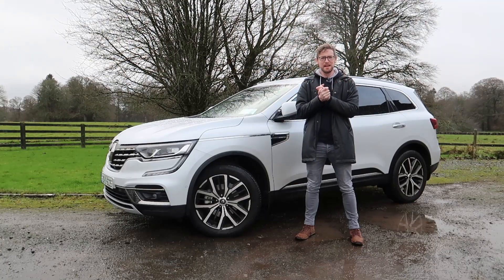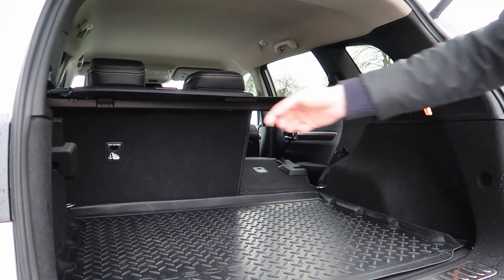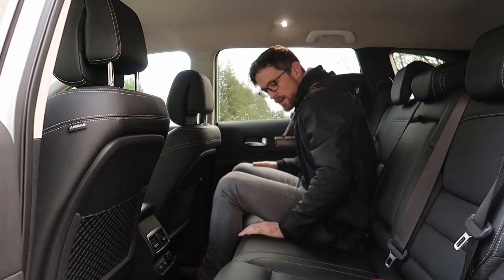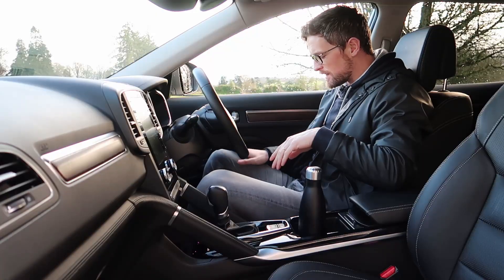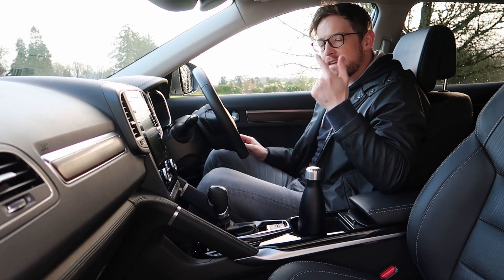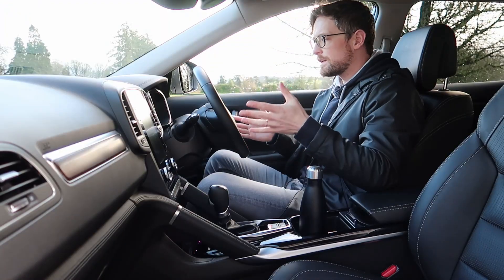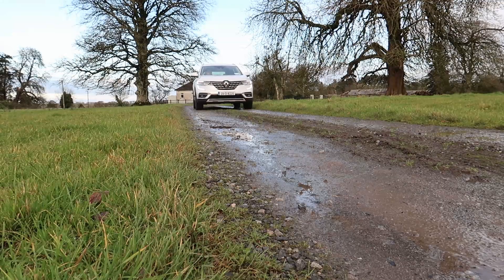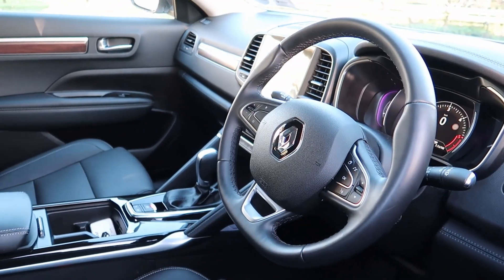Renault Koleos Review | CarsIreland.ie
Anthony Murphy reviews the Renault Koleos for CarsIreland.ie

With the success of the Captur and Kadjar can the Koleos jump on the SUV bandwagon for Renault.

Presented and produced by Anthony Murphy